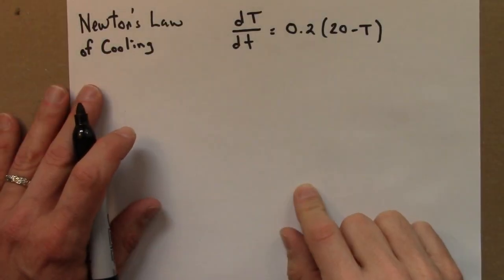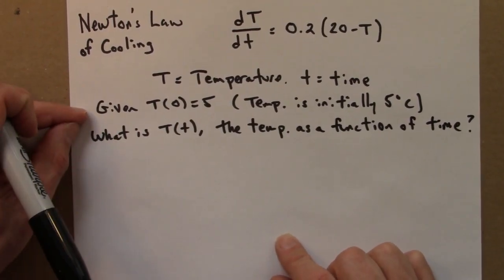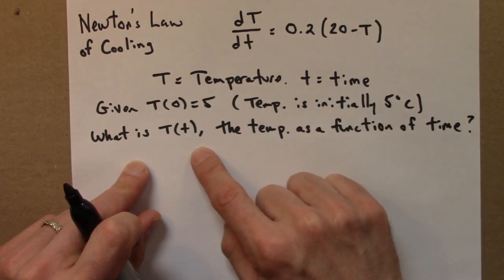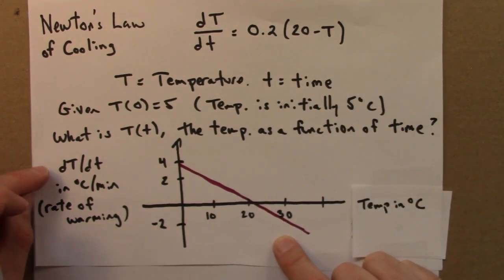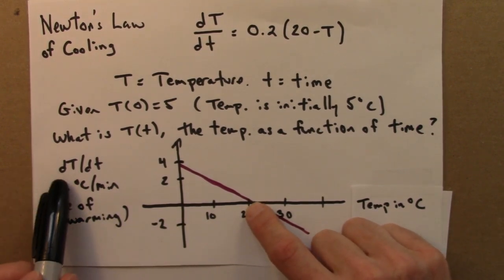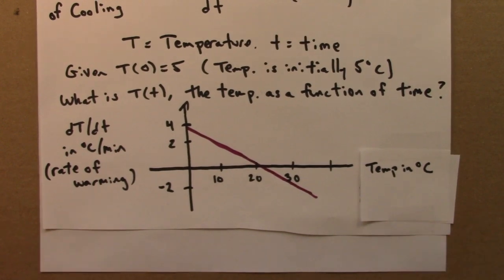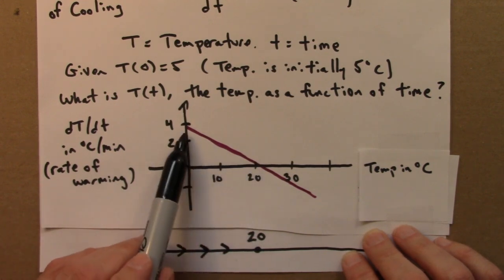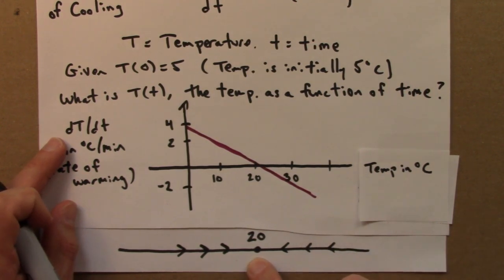Dynamical Systems And Chaos: Qualitative Solutions Part 1B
1.  Dynamical systems undergo bifurcations, where a small change in a system parameter such as the temperature or the harvest rate in a fishery leads to a large and qualitative change in the system's behavior.

2.  Deterministic dynamical systems can behave randomly.  This property, known as sensitive dependence or the butterfly effect, places strong limits on our ability to predict some phenomena.

3.  Disordered behavior can be stable.  Non-periodic systems with the butterfly effect can have stable average properties.  So the average or statistical properties of a system can be predictable, even if its details are not.

4.  Complex behavior can arise from simple rules.  Simple dynamical systems do not necessarily lead to simple results.  In particular, we will see that simple rules can produce patterns and structures of surprising complexity.